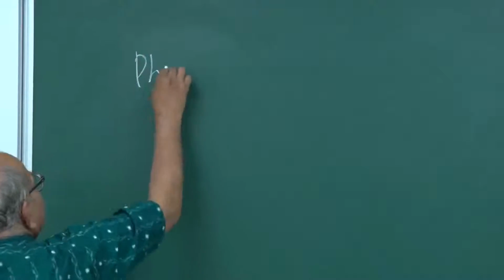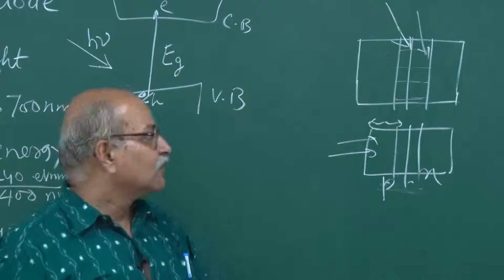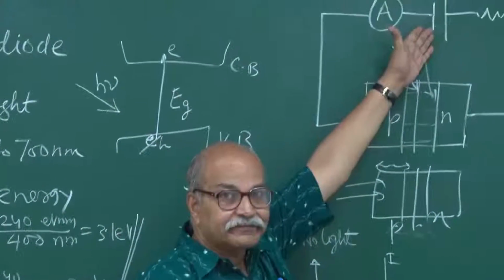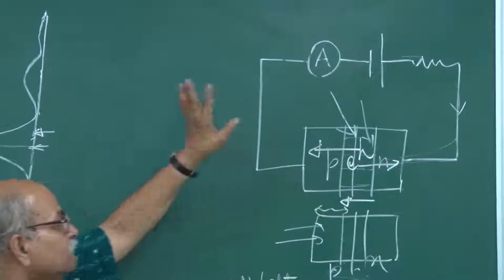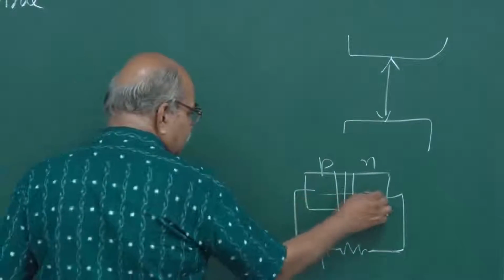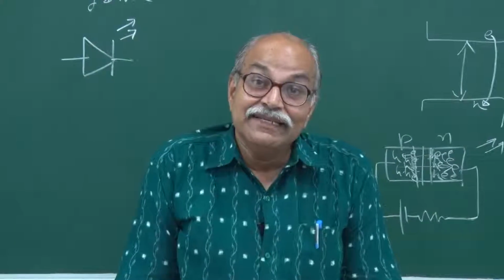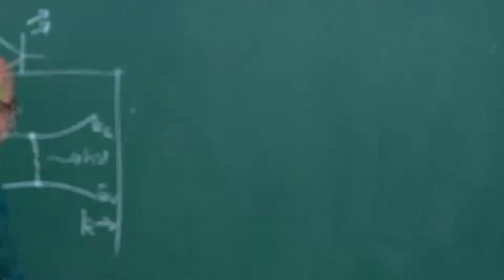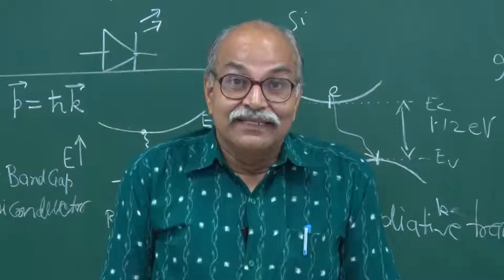W8 02 Less power more light